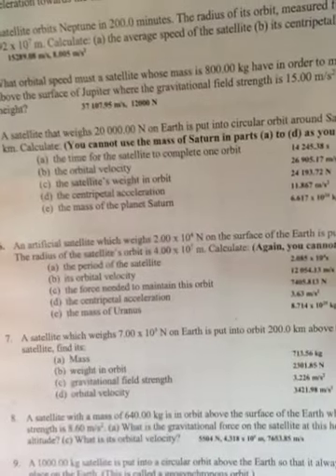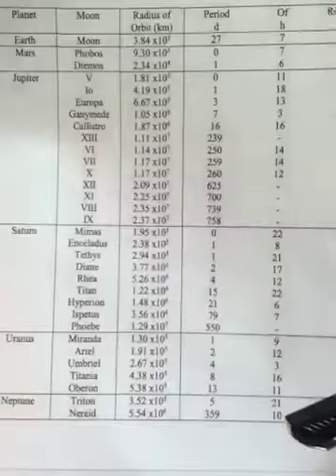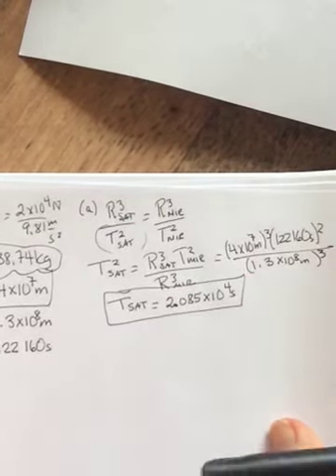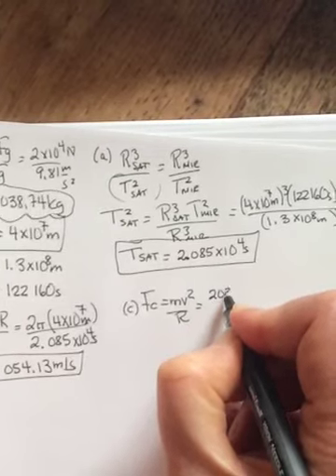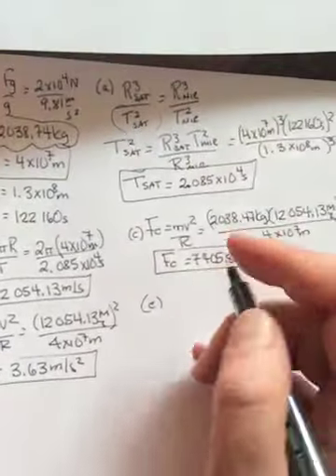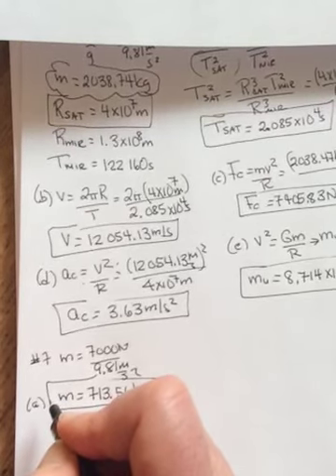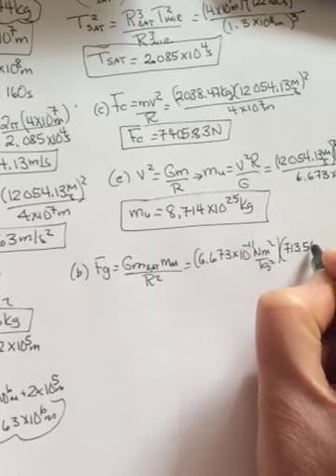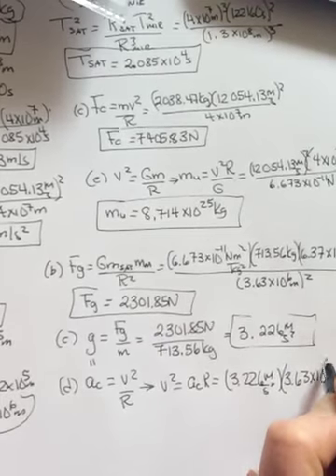Physics 12 Universal Gravitation Questions # 6 & 7